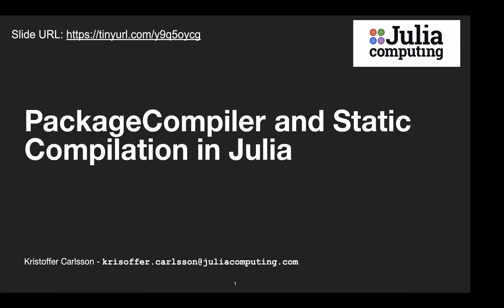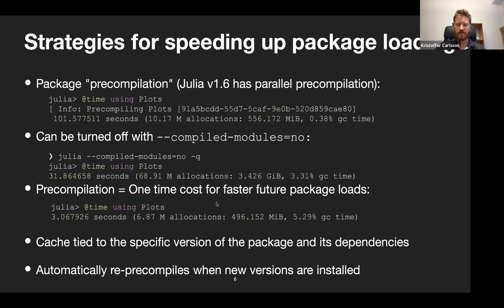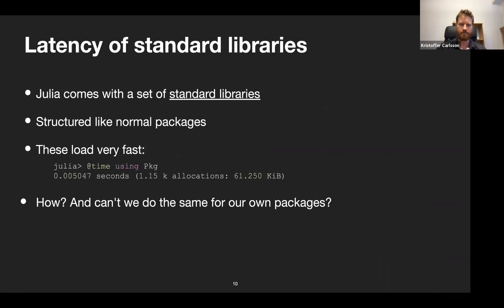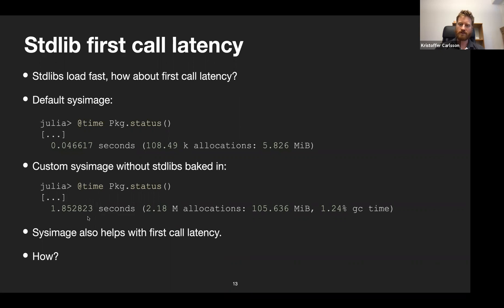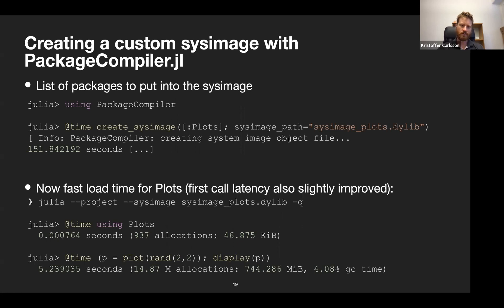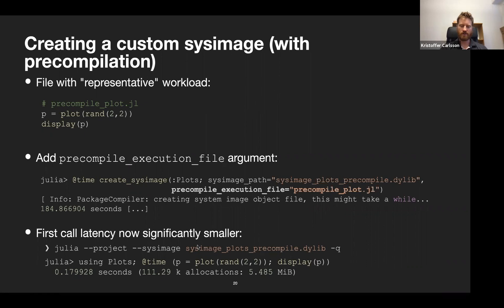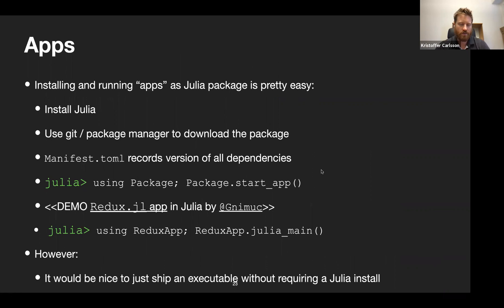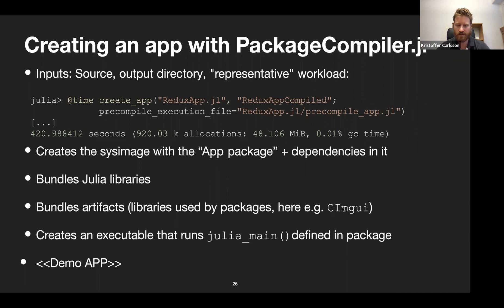PackageCompiler and Static Compilation in Julia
This Webinar will provide a background on how one can use PackageCompiler.jl to cache the loading and compiled code of functions in packages, effectively removing the compilation overhead. You will also learn how to create apps - executable programs that can be run on other machines without requiring Julia installation and without having to provide the source code.